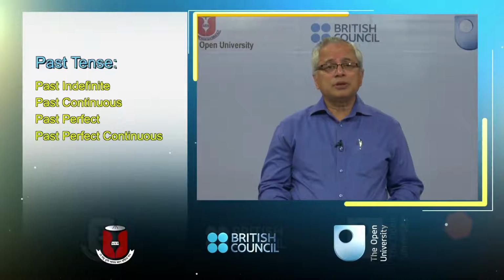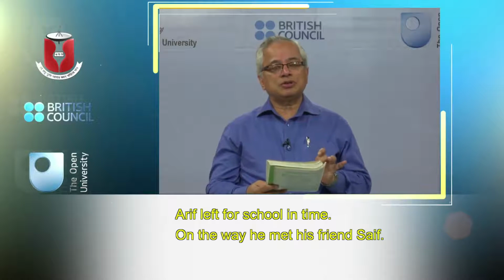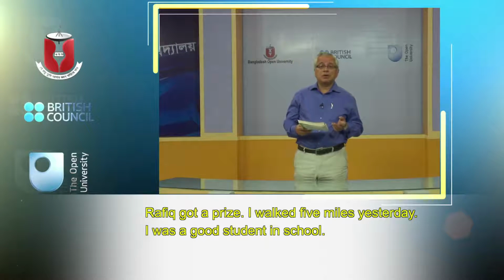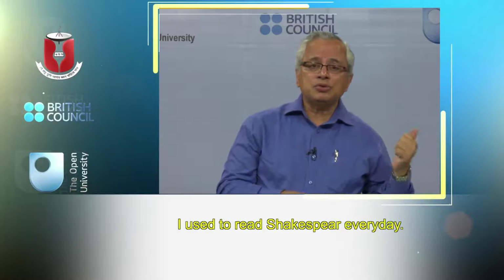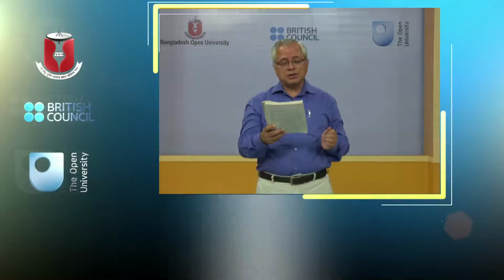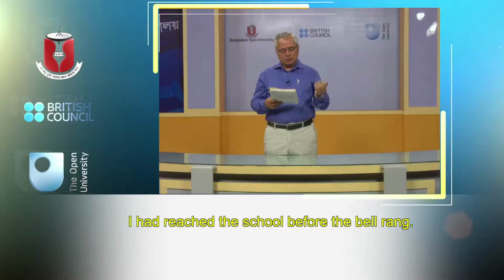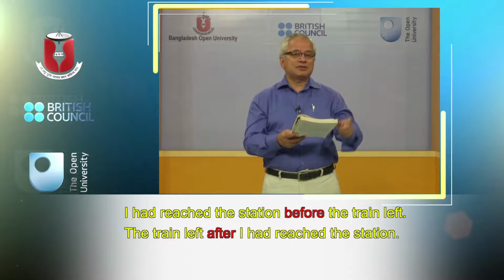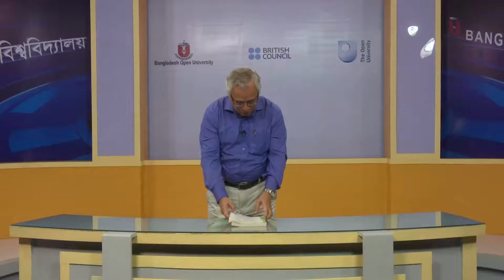English Learning Through ICT-Past Tence